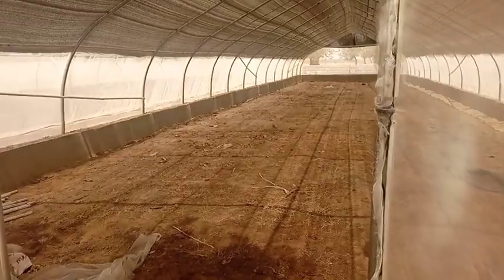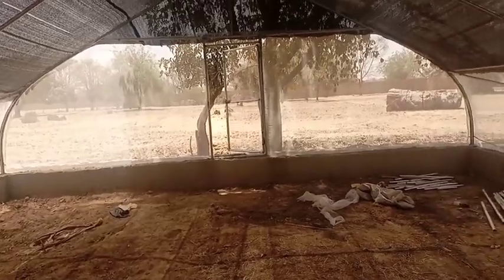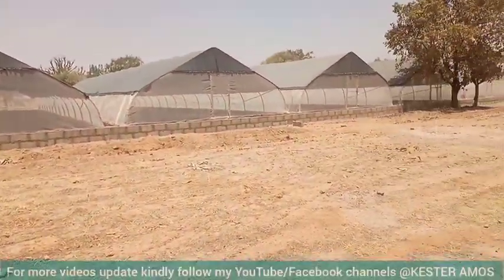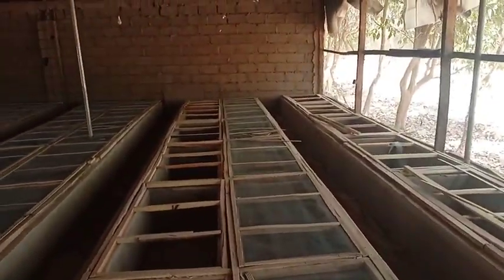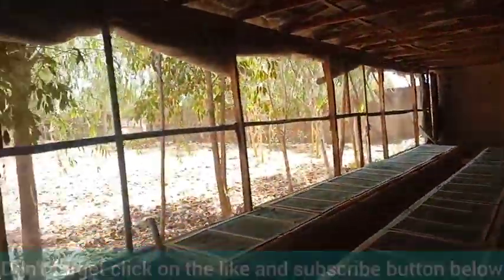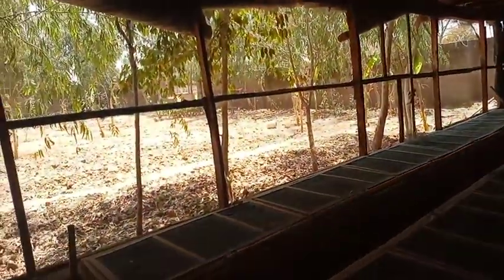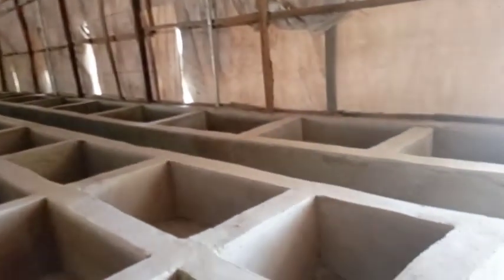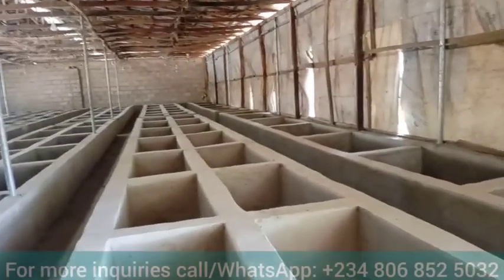10 Green Houses for Snails fully installed in Northern Nigeria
Hello and welcome to today's video, as we show you one of our largest project on snail farming sited in the Northen part of the country Nigeria. This goes to tell you that despite the climatic conditions of an area, Snails can still be made to thrive so long as the right surviving conditions are put in place. In the North, you could have extreme weather conditions sometimes, but with help of the greenhouse, snails can still be produced as if they were in their natural surviving habitat.